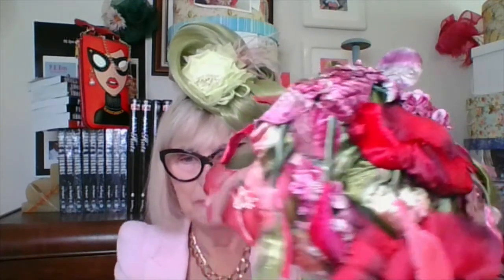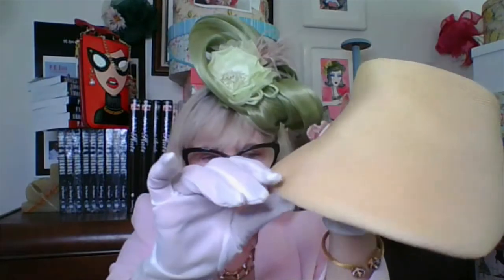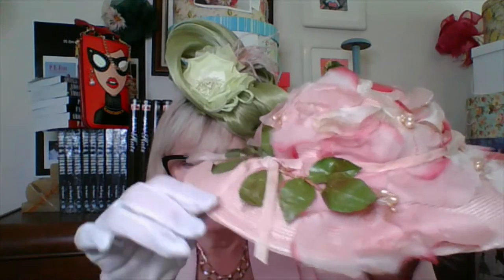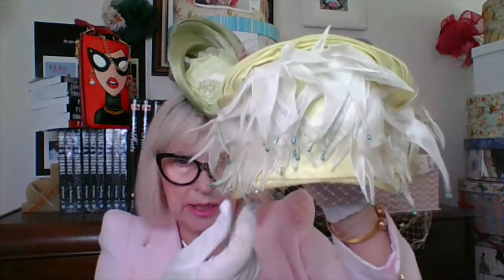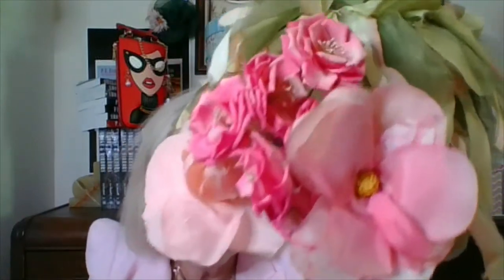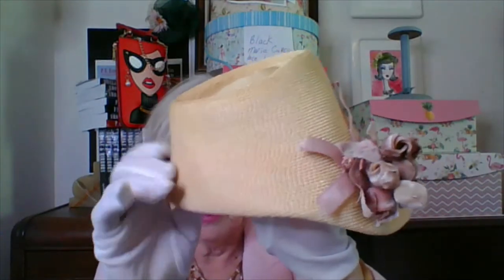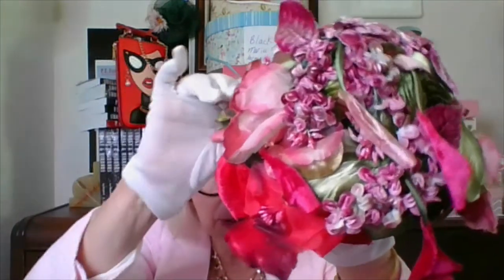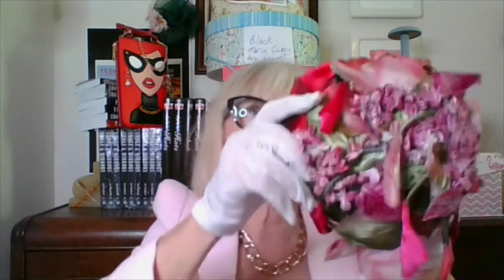Celebrating the solstice with vintage floral hats.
Every hat tells a story including these vintage florals from different fashion eras. Mobile Millinery Museum treasures and Norma's contemporary hat by designer Maria Curcic.

                                                                       💟💟💟Links💟💟💟